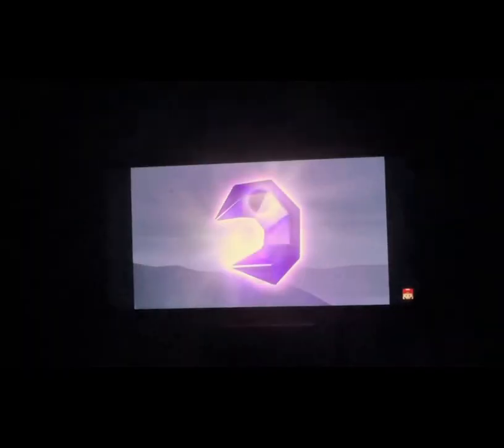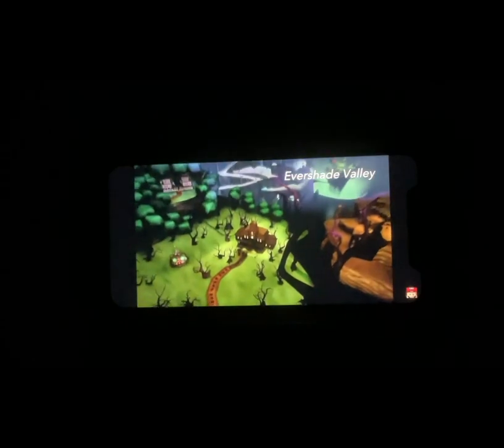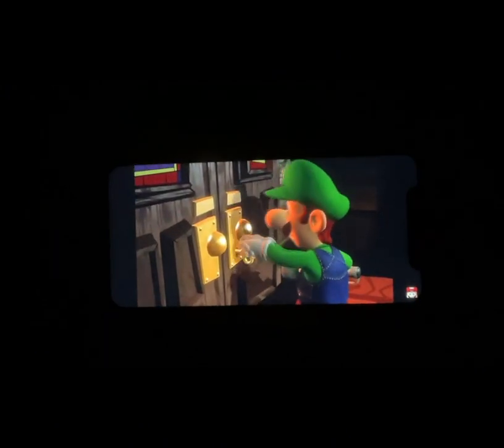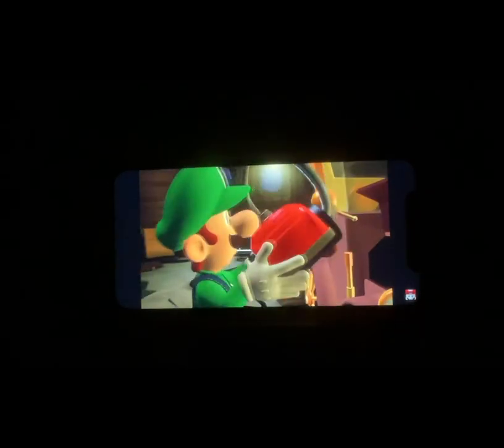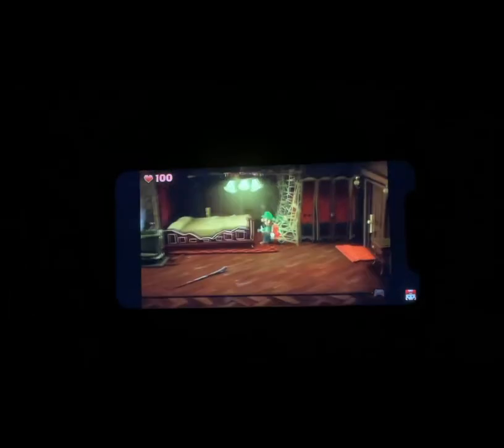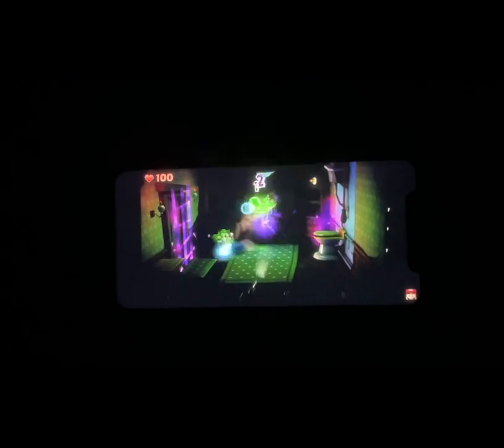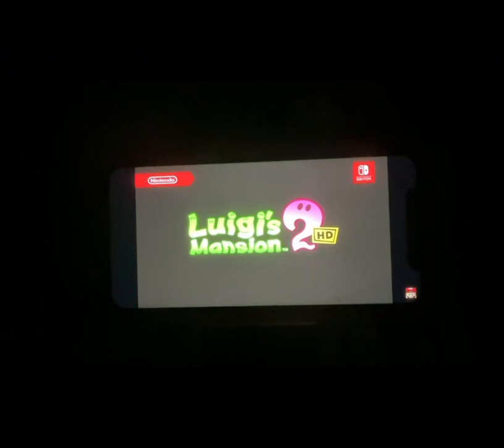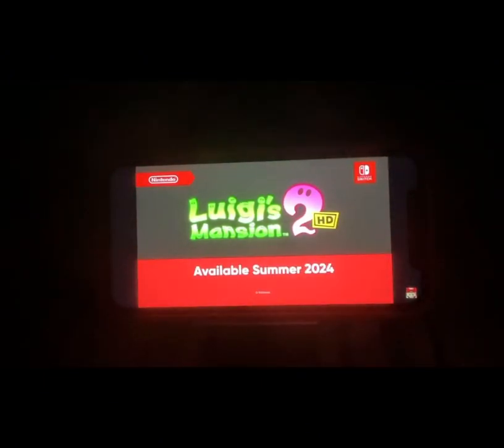Luigi’s Mansion 2 HD